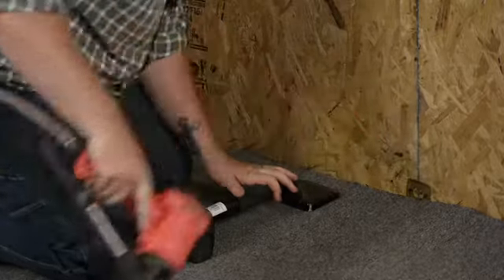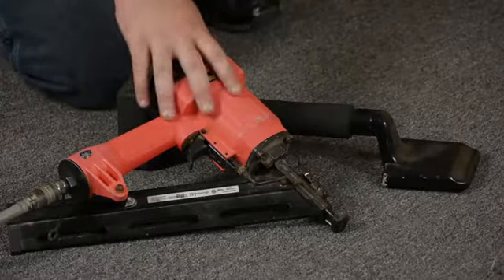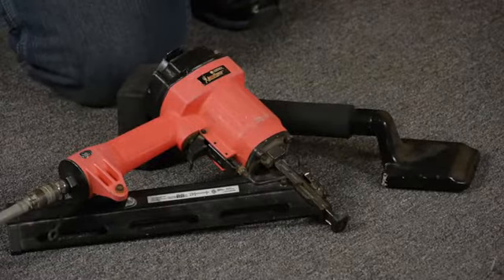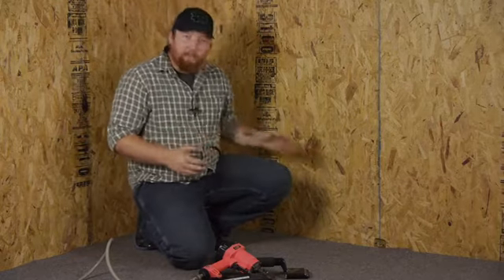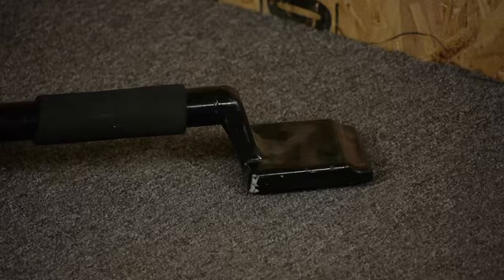How to Install Carpet With a Knee Kicker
How to Install Carpet With a Knee Kicker. Part of the series: Flooring Jobs. Installing carpet with a knee kicker will also require the careful use of an air trim gun. Install carpet with a knee kicker with help from a foreman for Lighty Contractors in this free video clip.